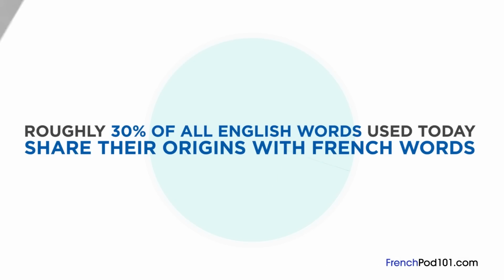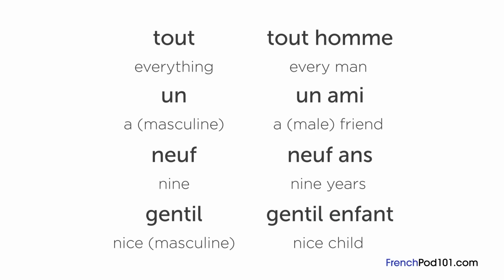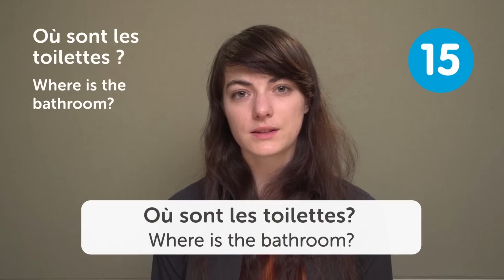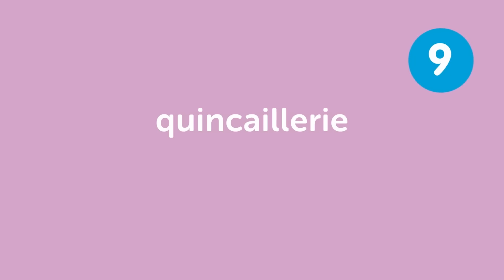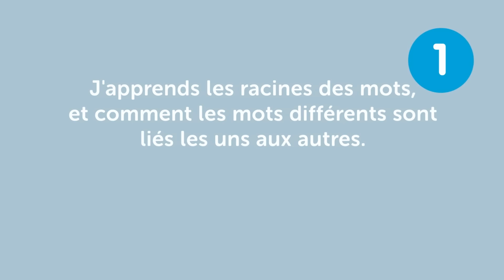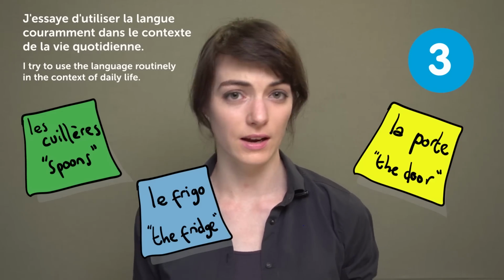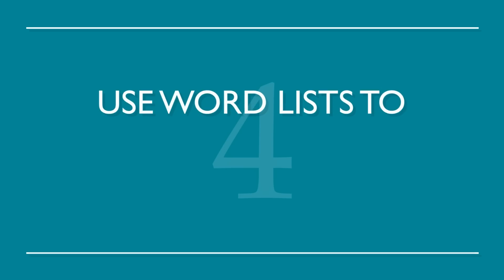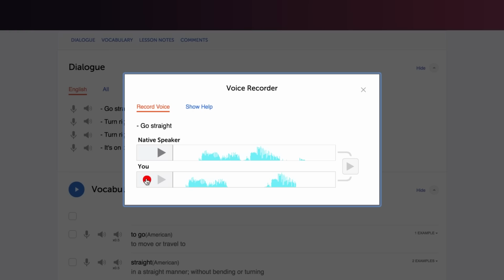How to Get Better at Speaking French?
This is your ultimate compilation to get better at speaking in French!
to access the best French online resources to master the language! ↓Check how below↓

Step 3: Achieve Your Learning Goal and master French the fast, fun and easy way!

You've decided to start learning French, so let's get you on the path to fluency! In this video, you'll learn some of the most important words and phrases in the French language to start a conversation. If you want to start learning French, this video is made for you. Our host expresses herself in simple French, with English subtitles. This video will challenge your listening comprehension skills and help you progress in your French study. This is THE place to start if you want to start learning French.